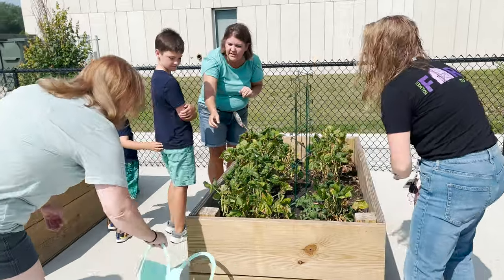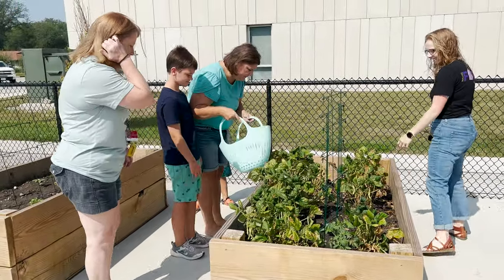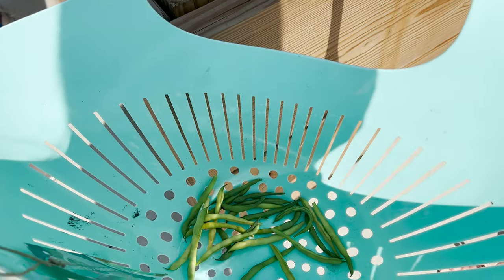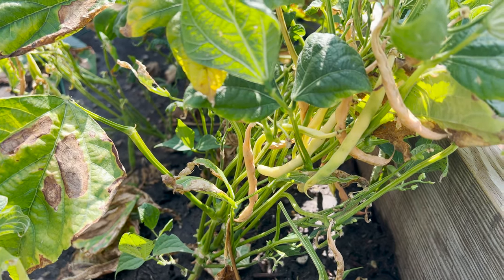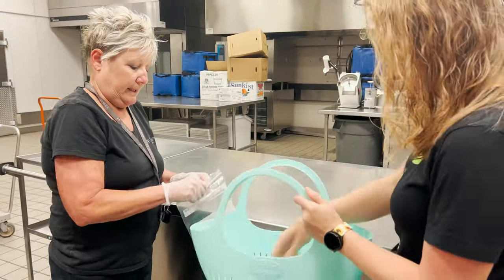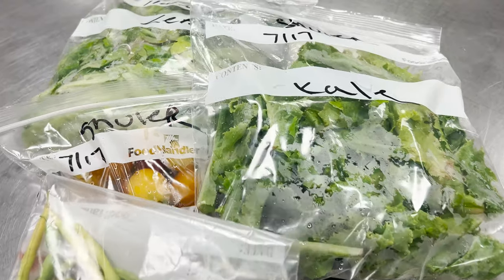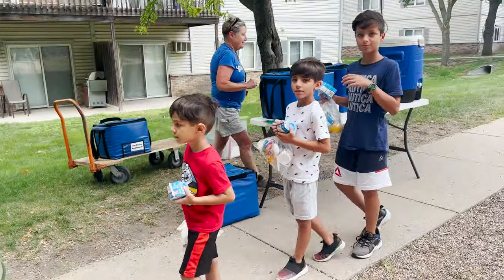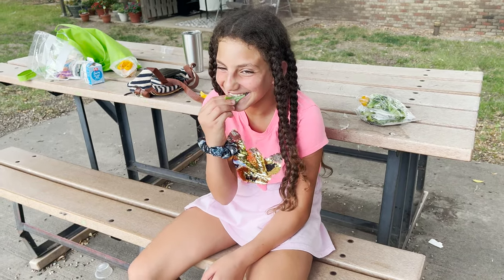From the VMLC Garden Beds to Feeding the Community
Follow this green bean harvest as it goes from one of our school garden beds back out to feed our community!